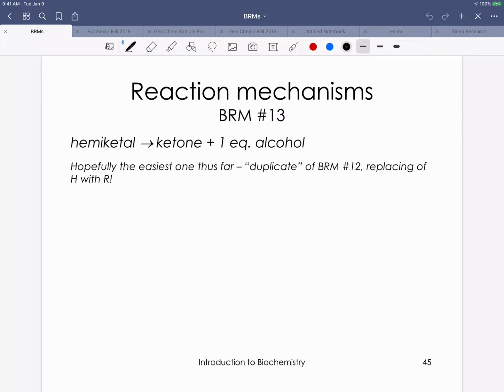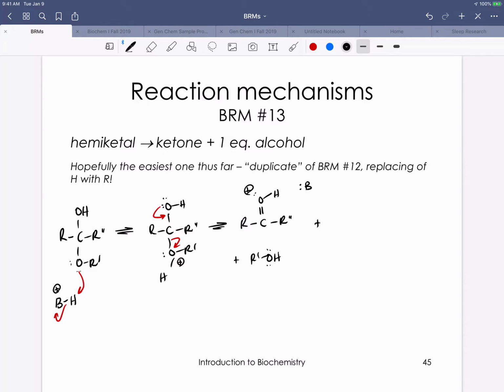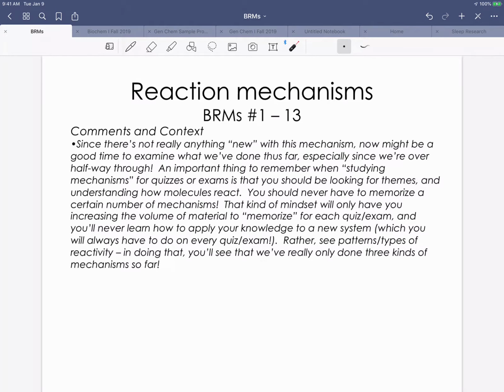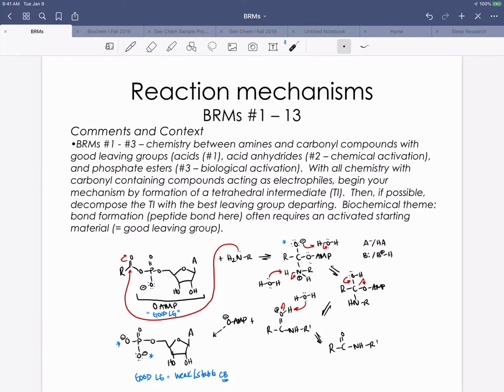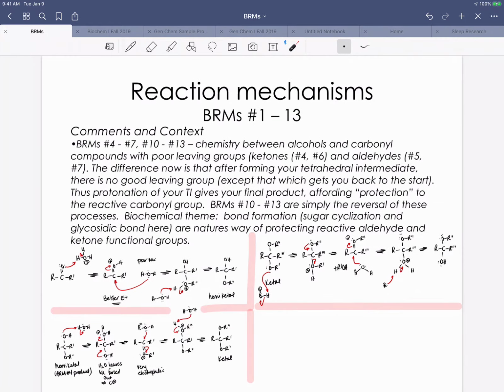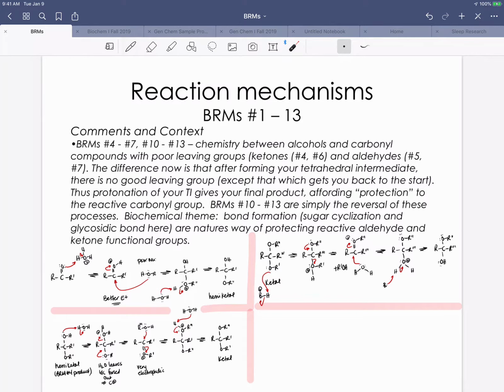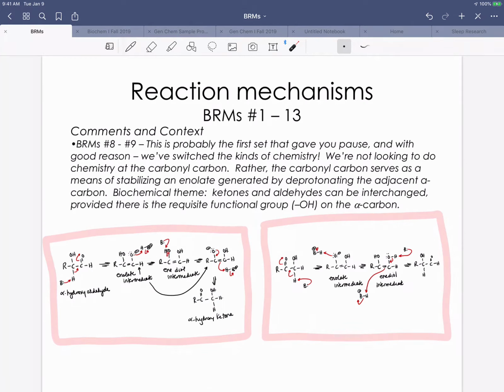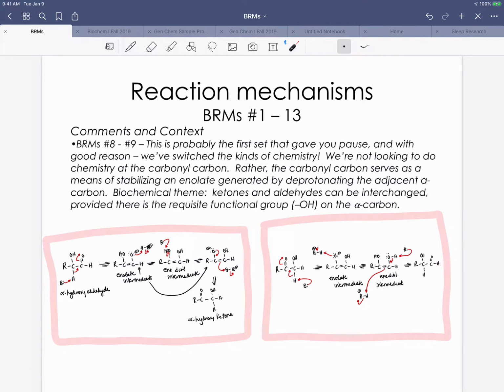BRM #13 - hemiketal hydrolysis